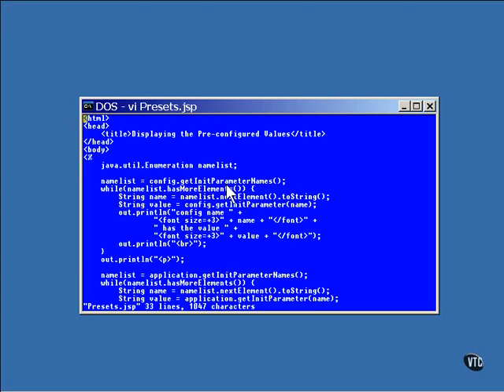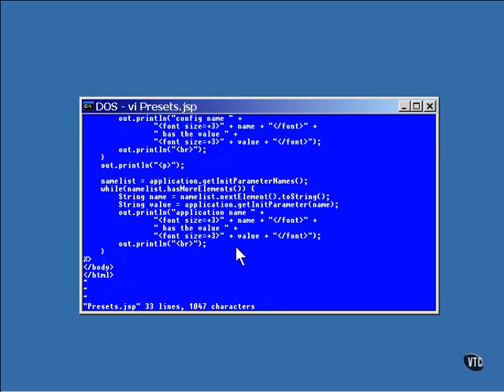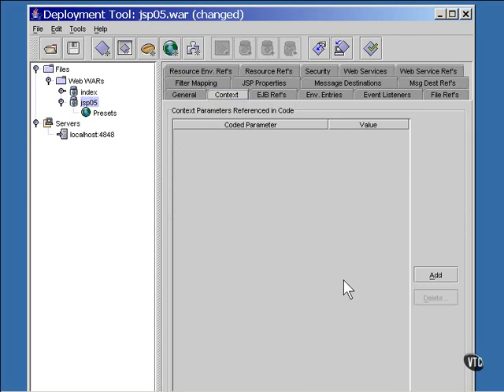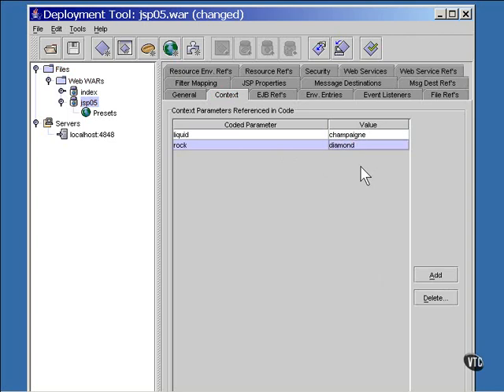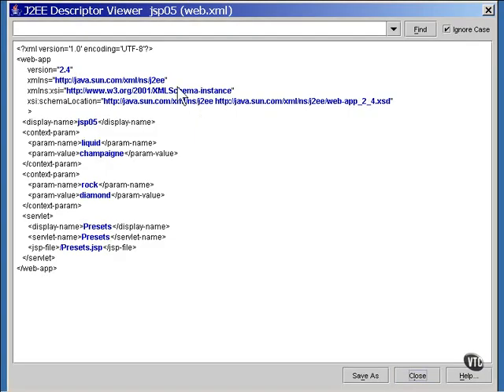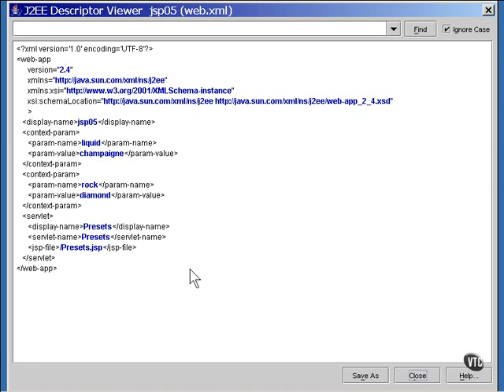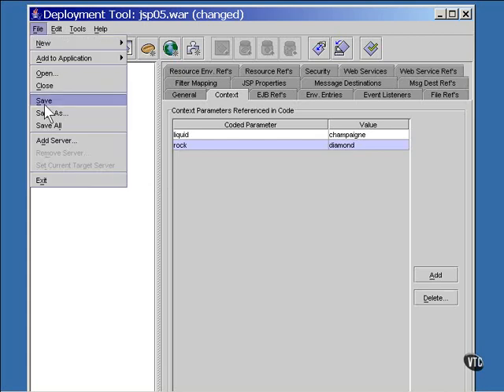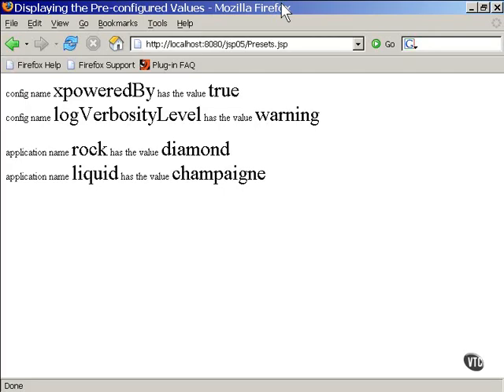15 J2EE Chapter02 JavaServer Pages Lesson7 Init Parameters & Context